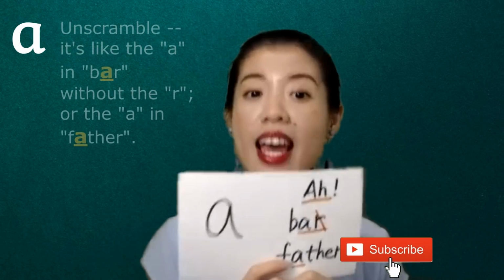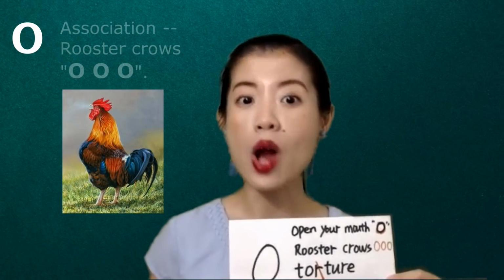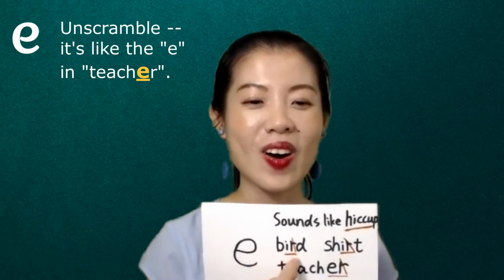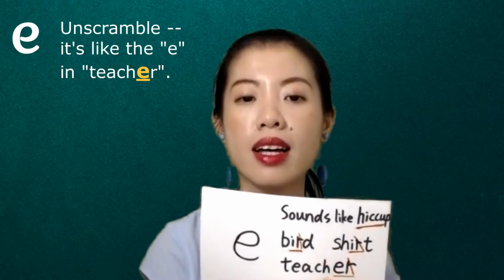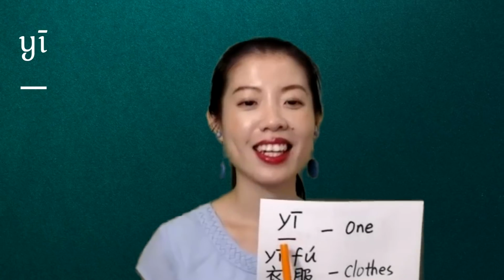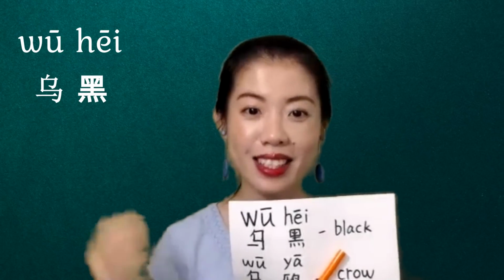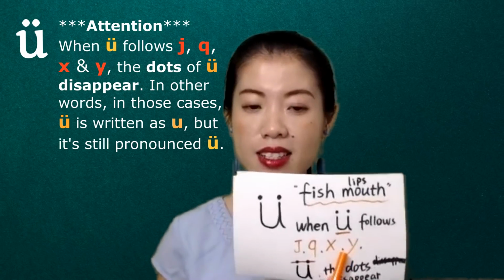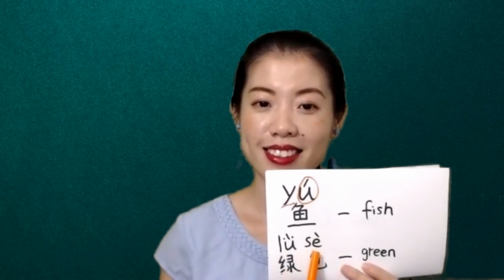Learn Chinese Vowels: a o e i u ü｜学拼音｜单韵母｜Pronunciation Tips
Learn pinyin vowels a o e i u ü. finals Pinyin starts at 2:35 after the target language pronunciation tips.
Tips for Chinese Learners｜Boost Your Chinese
Top 10 Essential Chinese Phrases